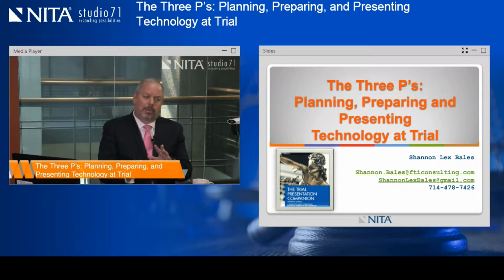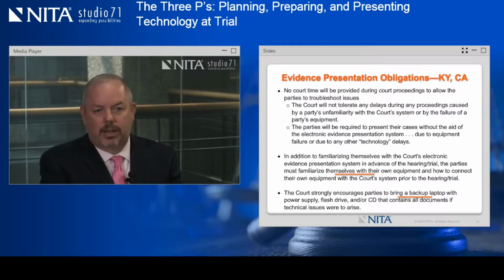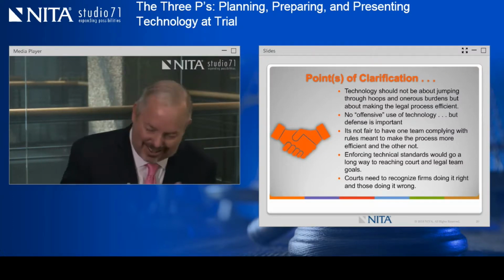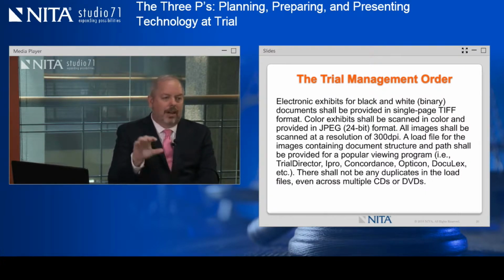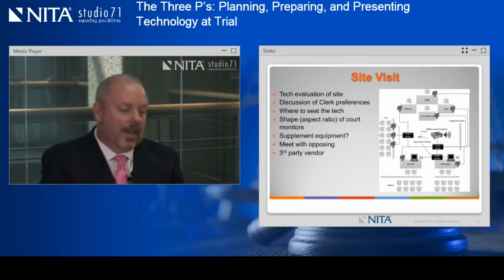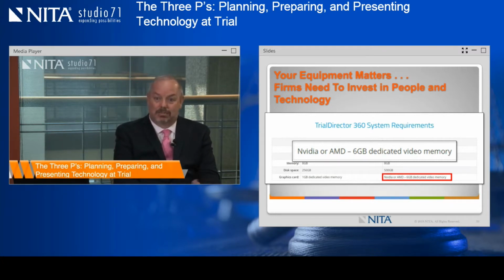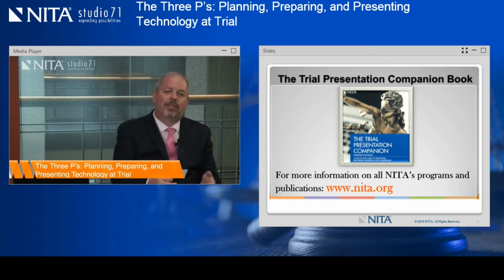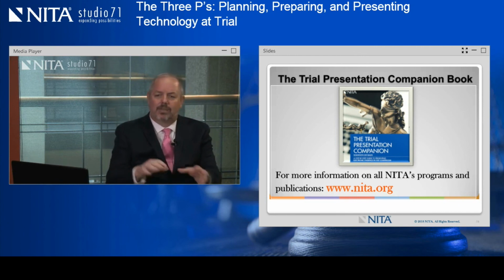The Three P's Planning, Preparing and Presenting Technology at Trial Webcast